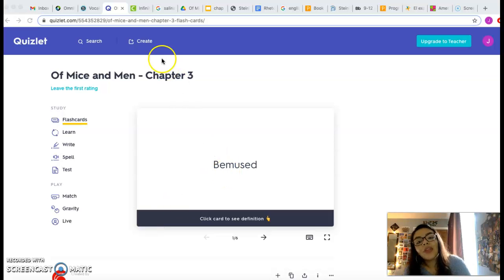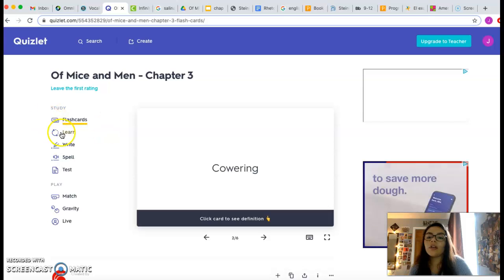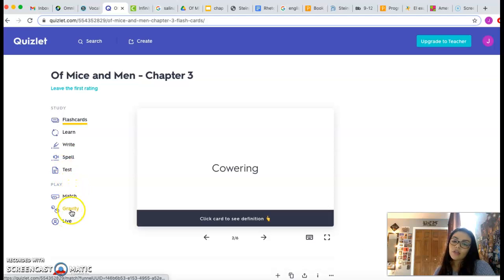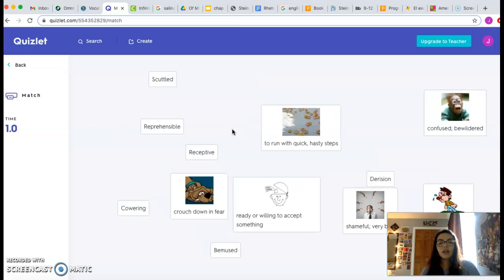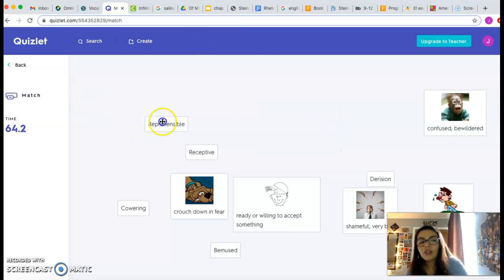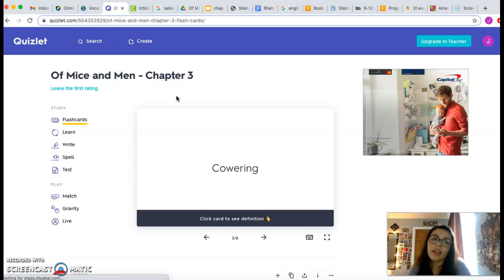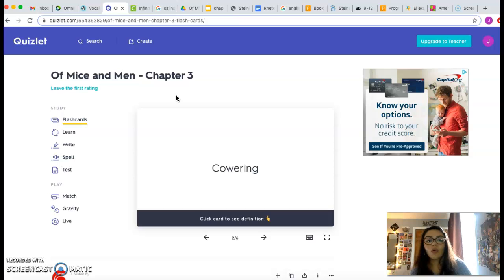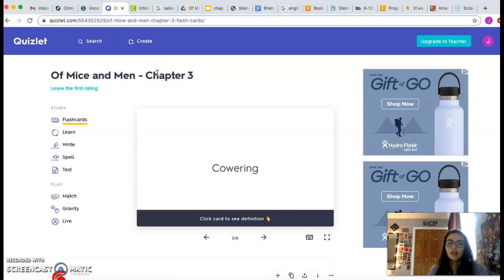Vocab For of Mice and Men activity idea